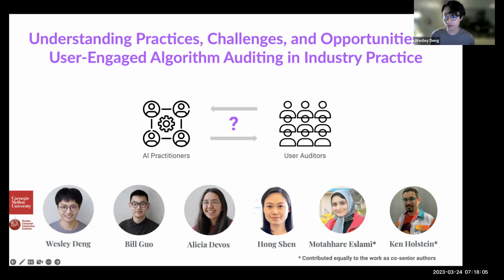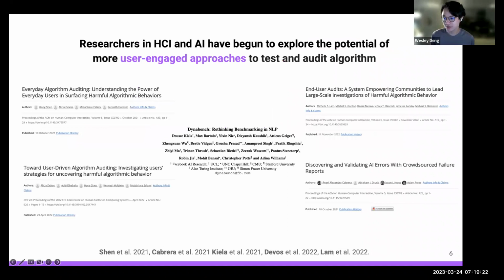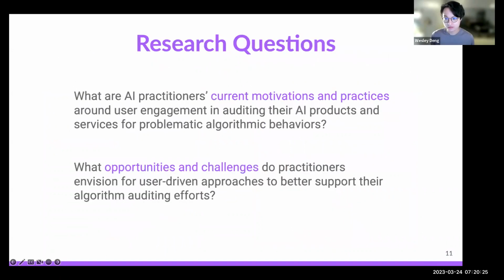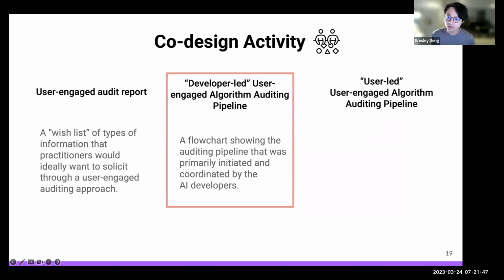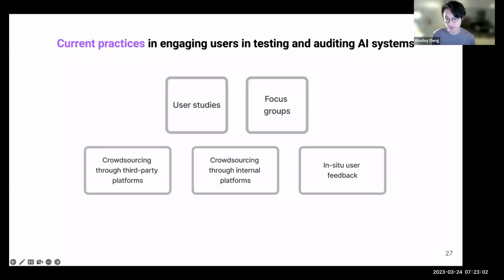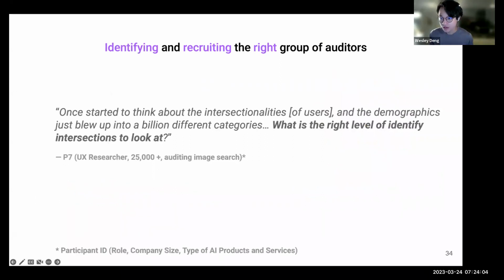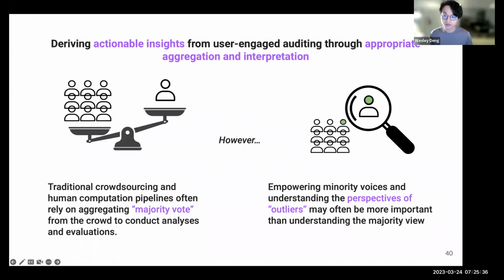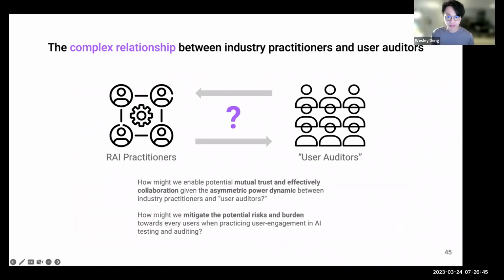Understanding Practices, Challenges, and Opportunities for User-Engaged Algorithm Auditing in Ind...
Wesley Hanwen Deng, Boyuan Guo, Alicia DeVrio, Hong Shen, Motahhare Eslami, Kenneth Holstein

Session: Humans and Machines

Recent years have seen growing interest among both researchers and practitioners in user-engaged approaches to algorithm auditing, which directly engage users in detecting problematic behaviors in algorithmic systems. However, we know little about industry practitioners' current practices and challenges around user-engaged auditing, nor what opportunities exist for them to better leverage such approaches in practice. To investigate, we conducted a series of interviews and iterative co-design activities with practitioners who employ user-engaged auditing approaches in their work. Our findings reveal several challenges practitioners face in appropriately recruiting and incentivizing user auditors, scaffolding user audits, and deriving actionable insights from user-engaged audit reports. Furthermore, practitioners shared organizational obstacles to user-engaged auditing, surfacing a complex relationship between practitioners and user auditors. Based on these findings, we discuss opportunities for future HCI research to help realize the potential (and mitigate risks) of user-engaged auditing in industry practice.